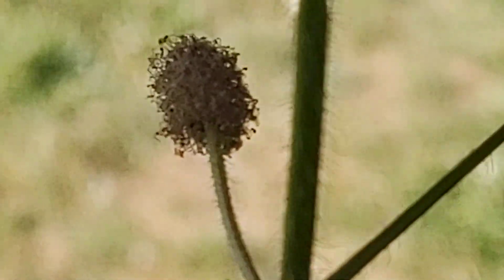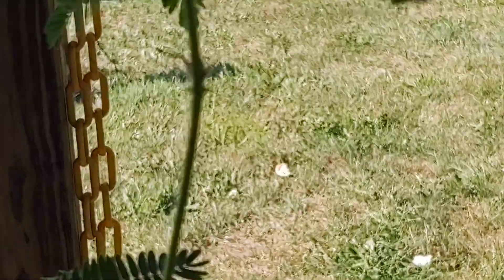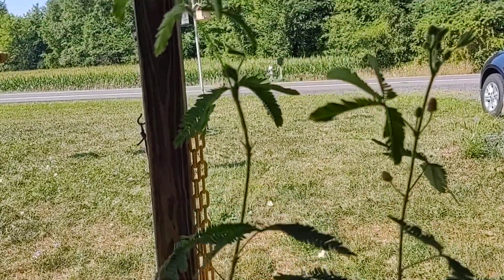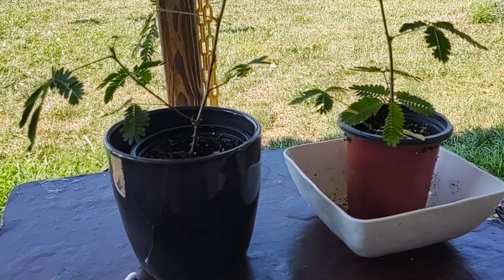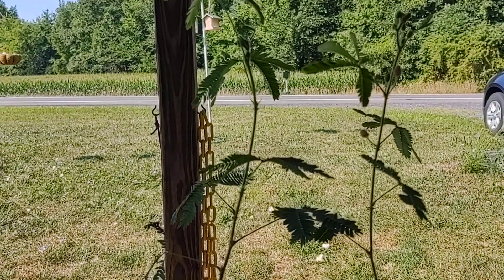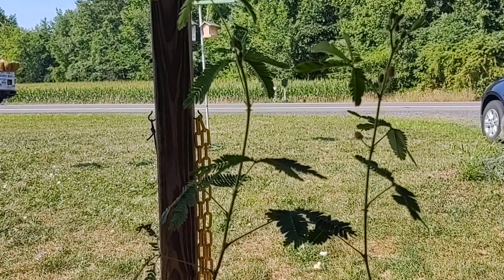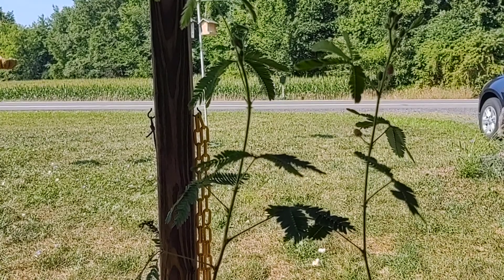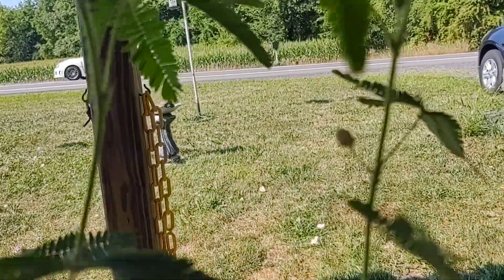Sensitive plant houseplant in bloom